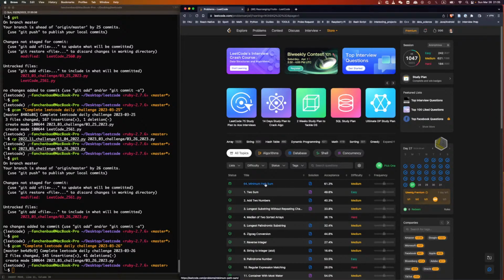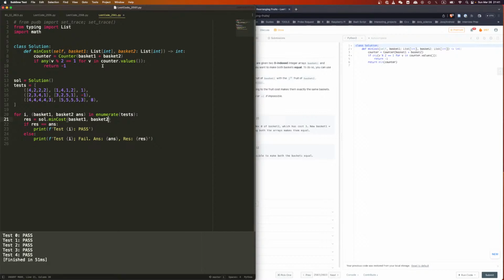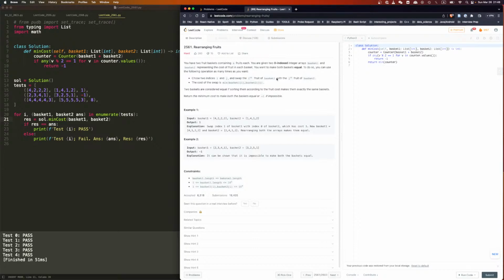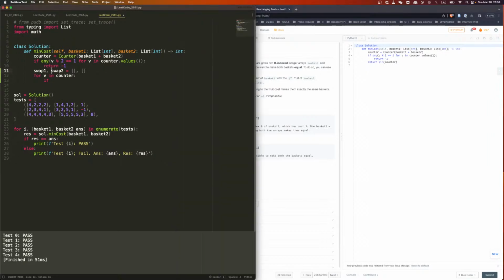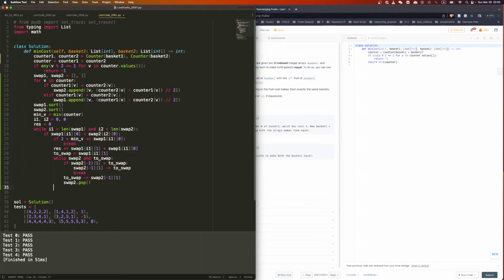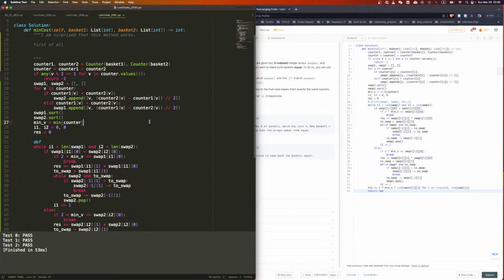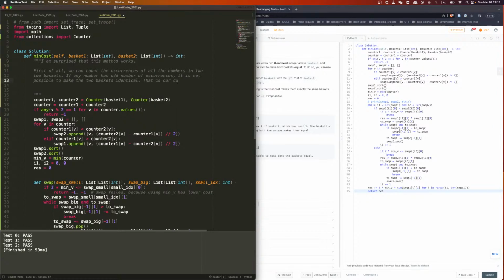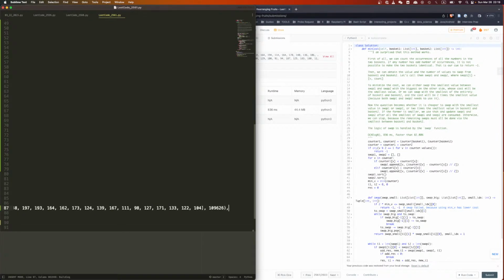2023-03-27 LeetCode 64 & 2561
Me orgullo que el método que se pensaba antes de dormía funciona muy bien. Pero me parece que no es lo mejor método. Así que voy a hacer 2561 de nuevo mañana con las pistas.